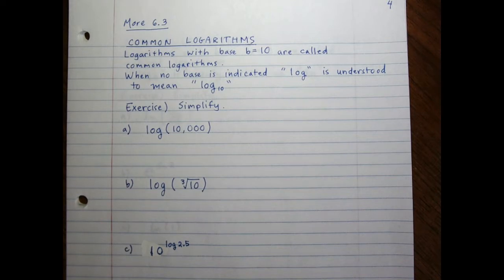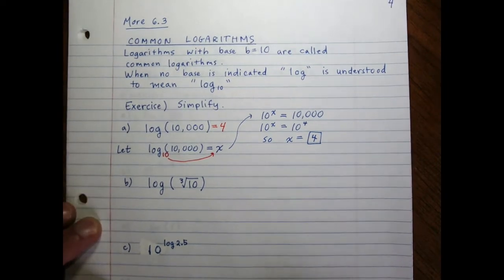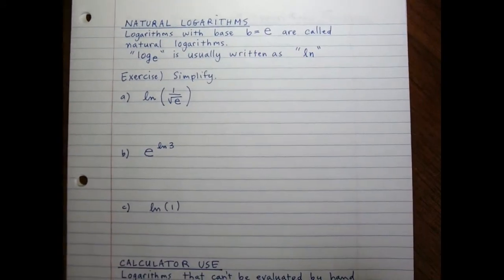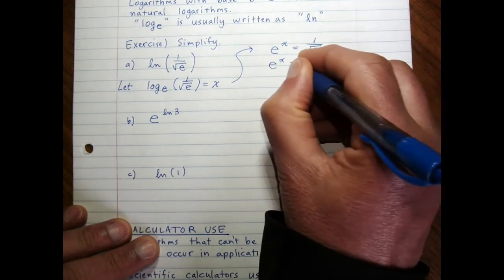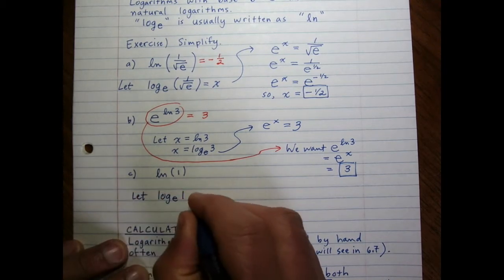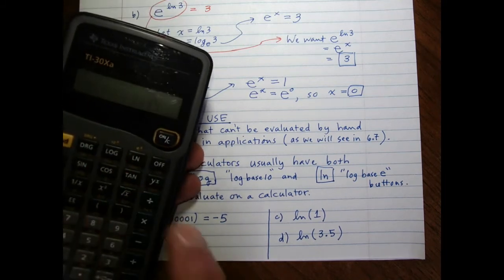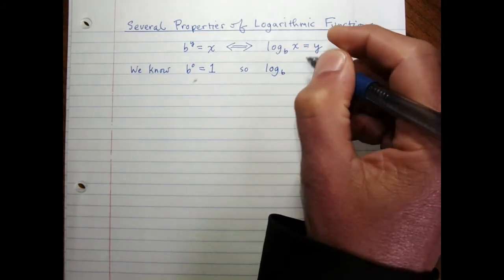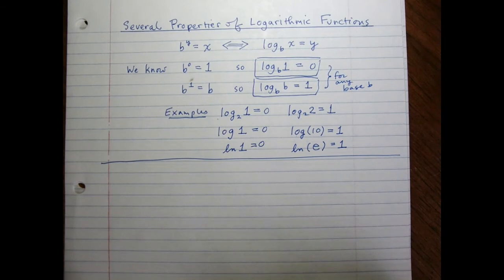MATH 90 Log Functions P2 (011)